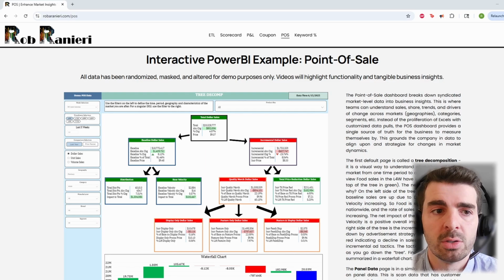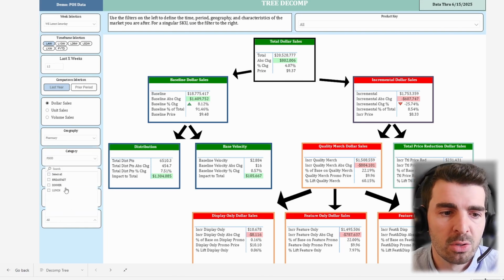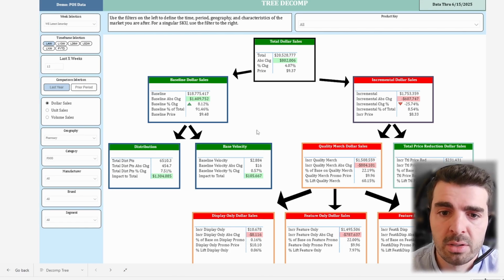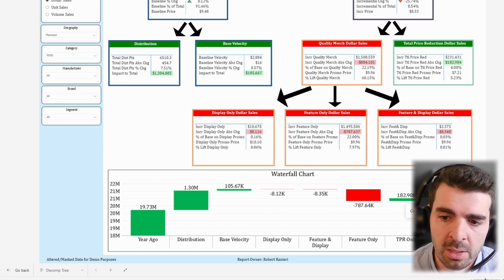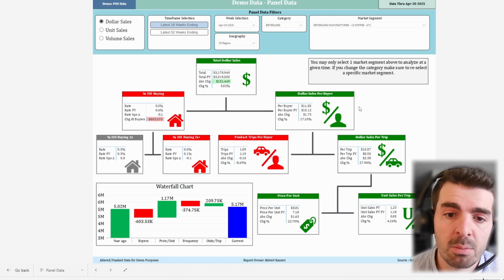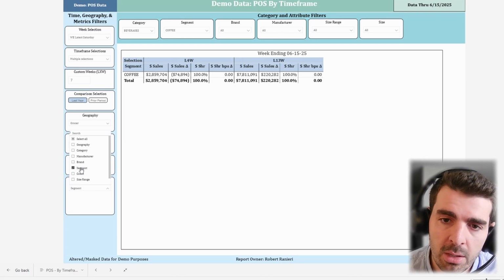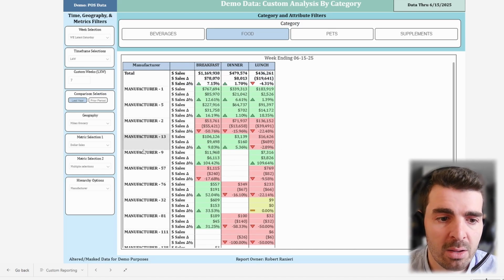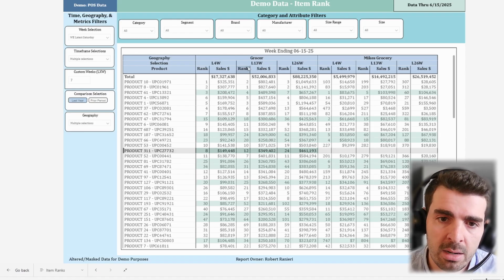POS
PowerBi Example of the Point-of-Sale Dashboard

TIMESTAMPS
00:00 Intro
00:28 Tree Decomposition
05:16 Panel Data
06:31 POS By Timeframe
08:32 Custom Reporting
09:12 Item Ranks
10:19 Summary